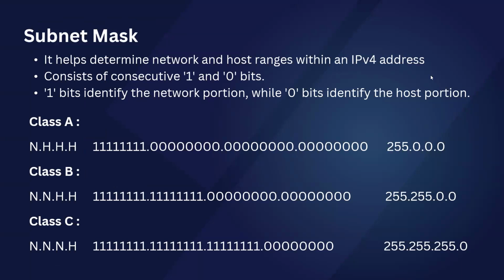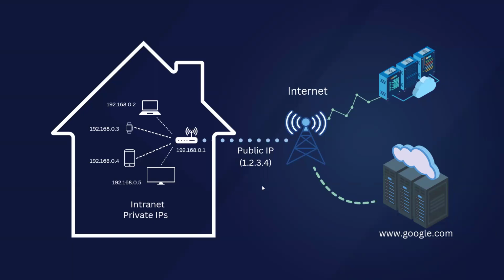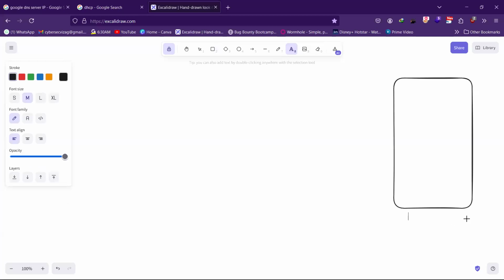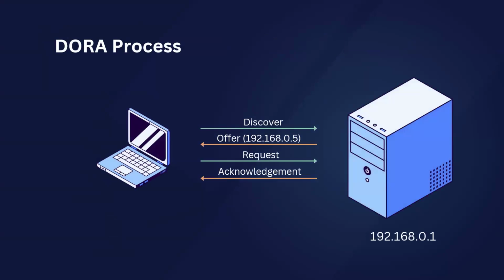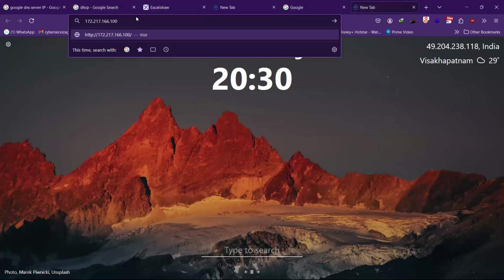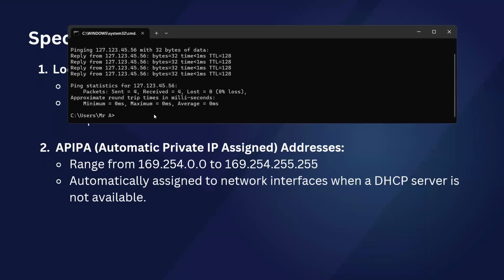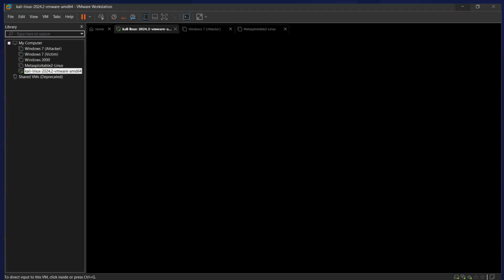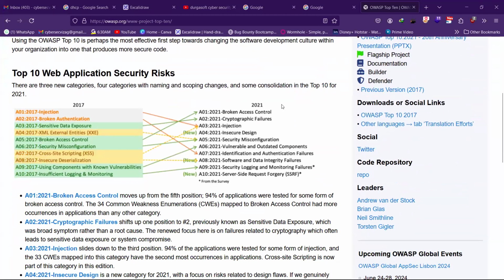Cyber Security tutorials || Demo - 4 || by Mr. Shoaib Ahmed On 04-07-2024 @8PM IST